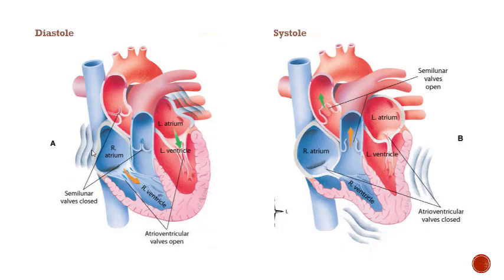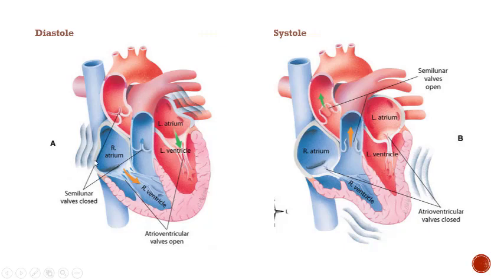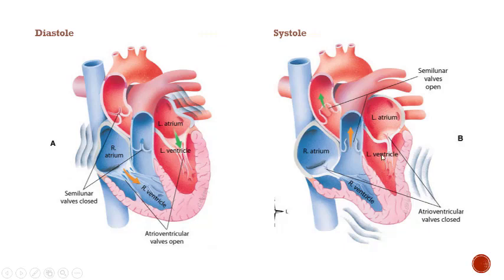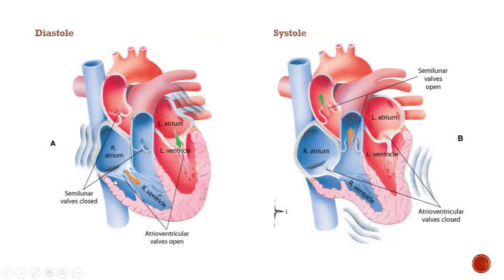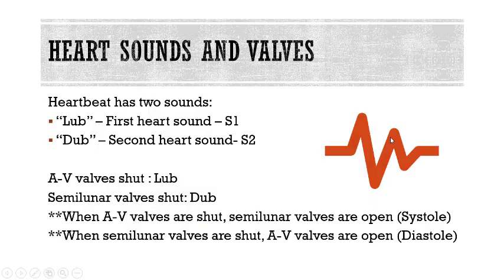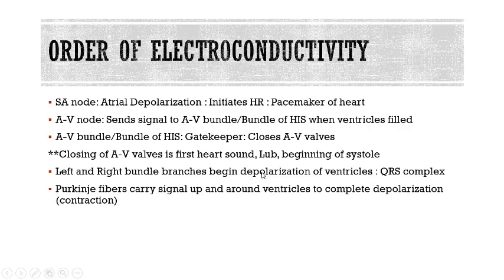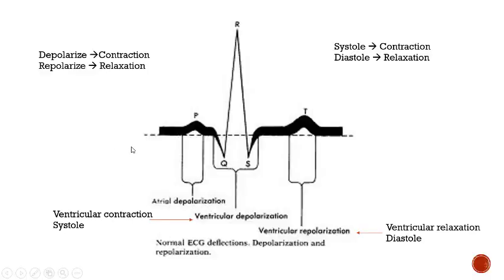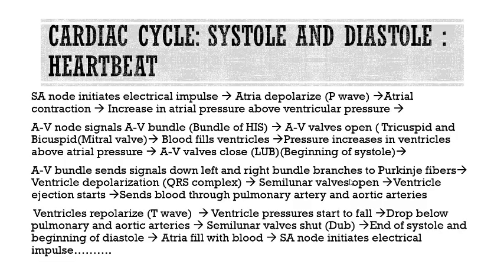PPT 25 Cardiac Cycle